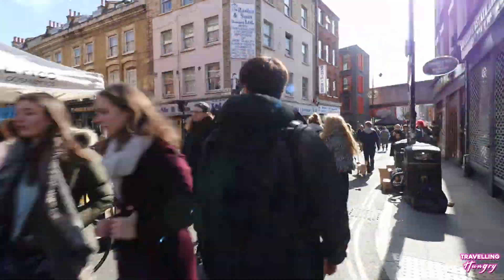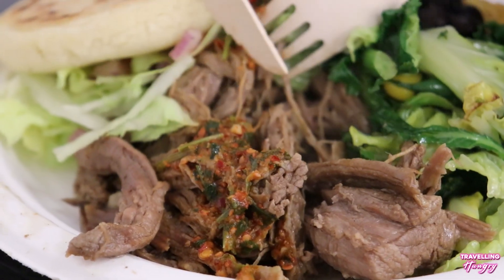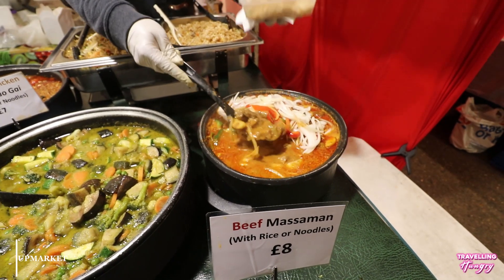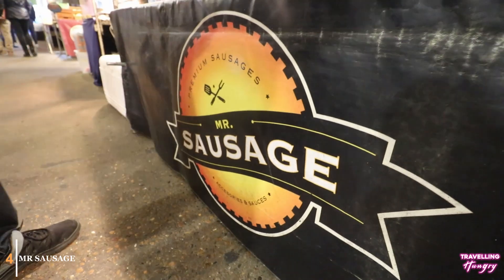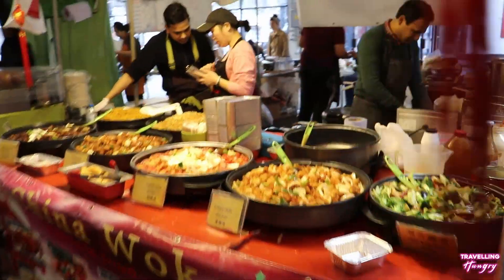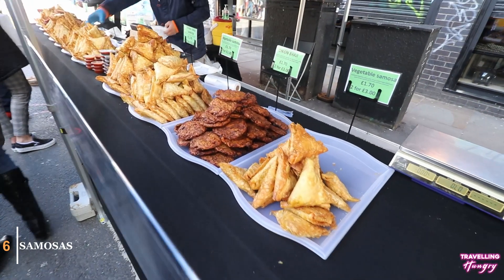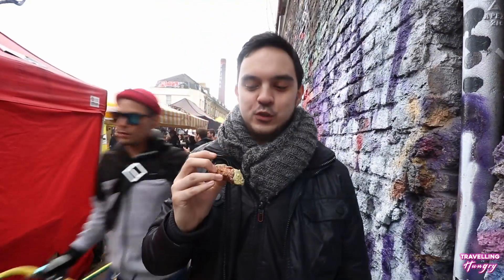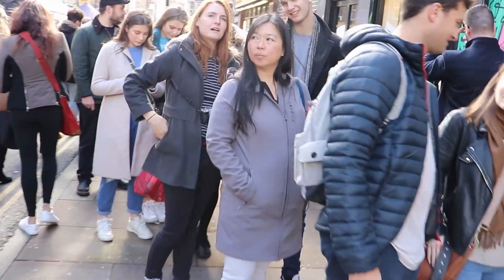10 Things To Eat At Brick Lane Market Street Food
Brick Lane

Welcome to Travelling Hungry!
A food tour channel where we hunt down the worlds tastiest street food!

Join us on our food tour of Brick Lane Market in London, UK to discover some of the most delicious street food Brick Lane in East London has to offer.